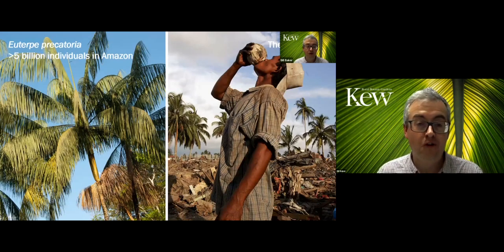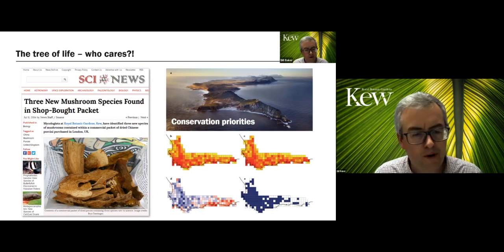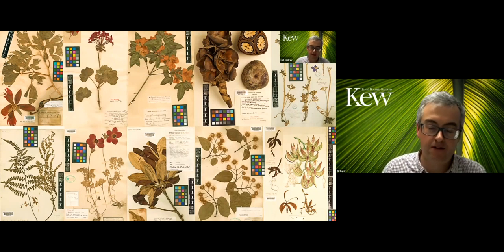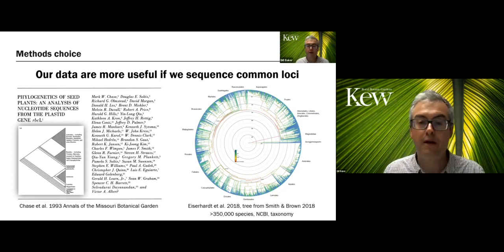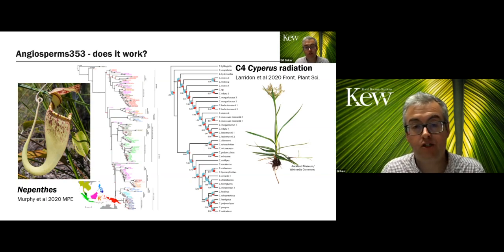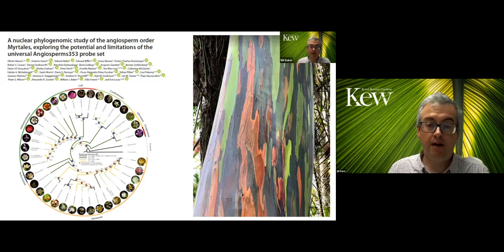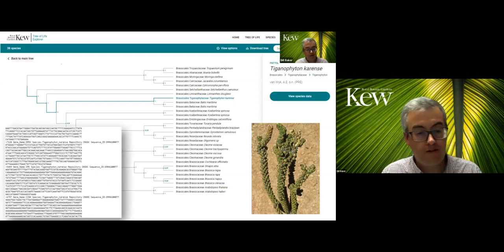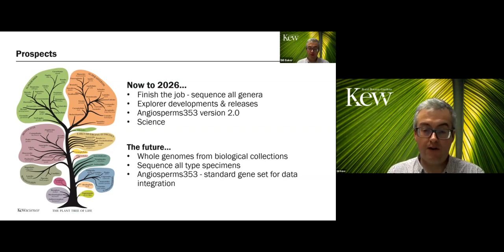Kew tree of life project discovering the phylogeny of all flowering plants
High throughput sequencing has transformed approaches to phylogenetic analysis, allowing the construction of trees based on multiple loci and consideration of incongruence between nuclear and plastid data. This webinar will highlight how the Hyb-Seq method enriches whole-genome sequence data for target genes and can be used on preserved specimens, enabling a cost-effective and practicable strategy for the rigorous investigation of plant evolutionary relationships over a broad taxonomic scope.

The Royal Botanic Gardens, Kew, has already generated a phylogeny covering over half of all flowering plant genera and aims to complete the tree (at the generic level) by 2025.

This webinar is suitable for anyone interested in plant sciences and data analysis. No prior knowledge of bioinformatics is required, but undergraduate level knowledge of biology would be useful.

This event is part of a webinar series highlighting the current concepts and analytical methods in plant sciences applicable to research, data management, and crop improvement. To explore other topics from this series and registration details follow this link Plants: a data sciences perspective.

Outcomes
By the end of the webinar you will be able to:
- Identify challenges and opportunities in plant phylogenetics and phylogenomics
- Recognise aims and achievements of the Kew Tree of Life project
- Find how to access and re-use our data

This webinar was recorded on 19 April 2023.

The slides from this webinar are available on the EMBL-EBI Training